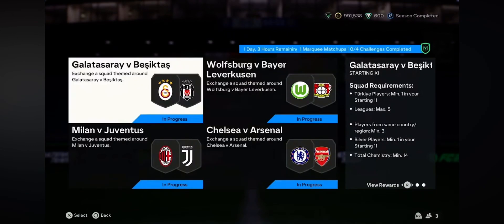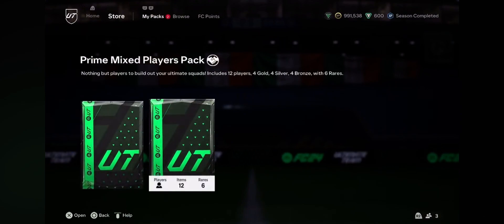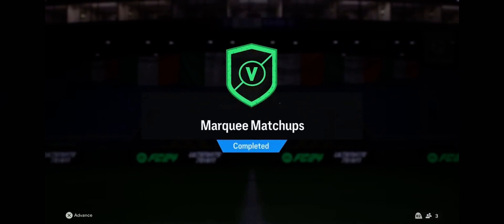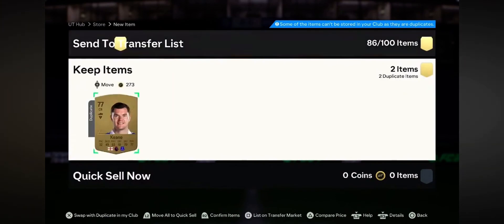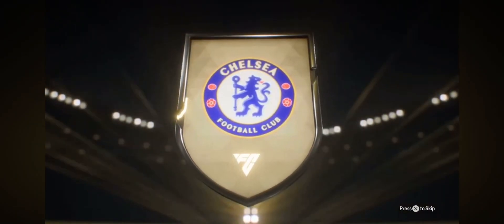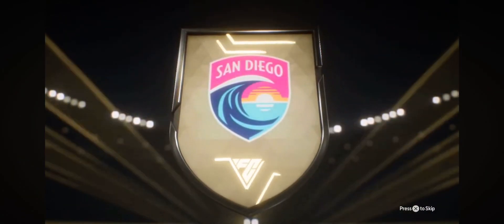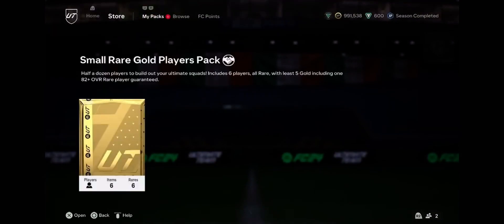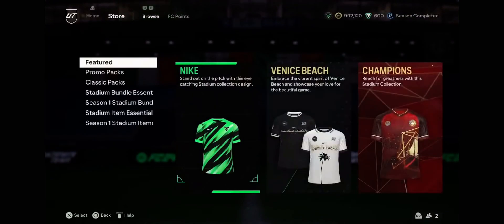Marquee Matchups Seems Really Cheap This Year!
Make Sure To Get Them Done Each Time!

EA FC 24 Trailblazers Team 1: all players
The following players will be available in EA FC 24 Trailblazers packs until October 20, 2023:

Kylian Mbappé (Paris Saint-Germain) – 92 OVR, Power Shot+
Caroline Hansen (FC Barcelona) – 91 OVR, Finesse Shot+
Mohamed Salah (Liverpool FC) – 91 OVR, Technical+
Rúben Dias (Manchester City) – 90 OVR, Anticipate+
Antoine Griezmann (Atlético Madrid) – 89 OVR, Trivela+
Jude Bellingham (Real Madrid) – 88 OVR, Technical+
Jules Koundé (FC Barcelona) – 86 OVR, Slide Tackle+
Henrikh Mkhitaryan (Inter Milan) – 86 OVR, Incisive Pass+
Giovanni Di Lorenzo (SSC Napoli) – 86 OVR
Kerolin Nicoli (North Carolina Courage) – 85 OVR
Serhou Guirassy (VfB Stuttgart) – 84 OVR
Kai Wagner (Philadelphia Union) – 84 OVR
Luciano Acosta (FC Cincinnati) – 84 OVR
Héctor Herrera (Houston Dynamo) – 84 OVR
[via SBC] Rodrygo (Real Madrid) – 87 OVR, First Touch+
[via Objectives] Callum Wilson (Newcastle United) – 86 OVR

Trailblazers Team 2

ST: Harry Kane (Bayern Munich)
LW: Rafael Leao (Milan)
RB: Joao Cancelo (Barcelona)
LW: Heung-Min Son (Tottenham)
ST: Cristiano Ronaldo (Al Nassr)
ST: Sophia Smith (Portland Thorns)
CB: Marquinhos (Paris Saint-Germain)
LB: Andrew Robertson (Liverpool)
RM: Kubo (Real Sociedad)
RW: Riyad Mahrez (Al Ahli)
CAM: Julian Brandt (Borrusia Dortmund)
LM: Alexandr Golovin (Monaco)
CM: James Ward-Prowse (West Ham United)
CB: Danilo (Juventus)
CM: Evander (Portland Timbers)
CB: Lucas Quarta (Fiorentina)
CM: Teddy Teuma (Stade Remis)
CB: Brayan Vera (Real Salt Lake)

Icons You Can Get!

Luis Hernandez ST 86
Gianluca Zambrotta RB 86
Gennaro Gattuso CDM 86
Roy Keane CM 86
Sol Campbell CB 86
Hernan Crespo ST 86
Henrik Larson ST 86
Michael Essien CDM 86
Ashley Cole LB 86
Juan Sebastien Veron CM 86
Emmanuel Petit CDM 87
Xabi Alonso CDM 87
Nemanja Vidic CB 87
Frank Rijkaard CDM 87
Robert Pires LM 87
Gianfranco Zola CF 87
Ian Rush ST 87
David Trezeguet ST 87
Frank Lampard CM 87
John Barnes LW 87
Claude Makele CDM 87
Patrick Kluivert ST 87
Davor Suker ST 87
Fernando Torres ST 87
Michael Ballack CM 87
Clarence Seedorf CAM 87
Ian Wright ST 87